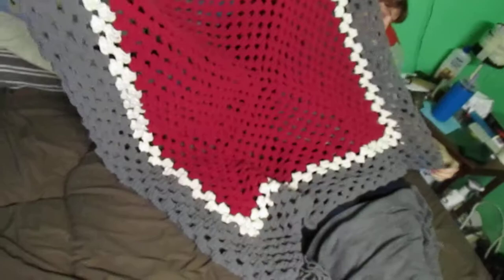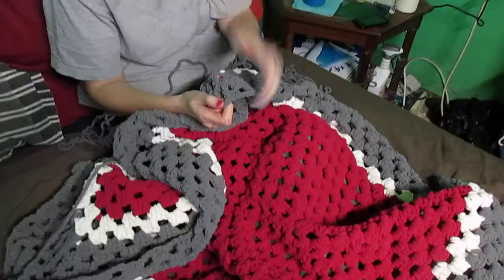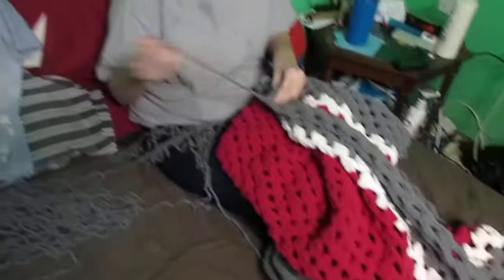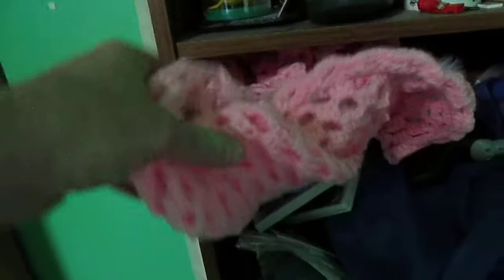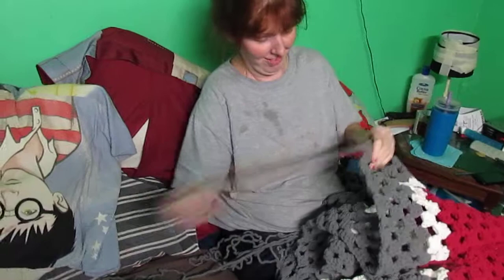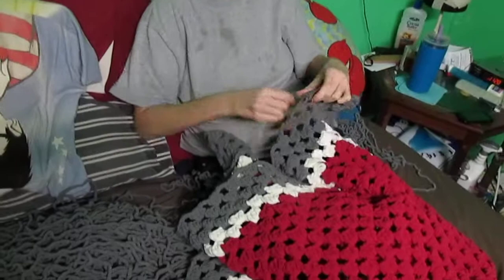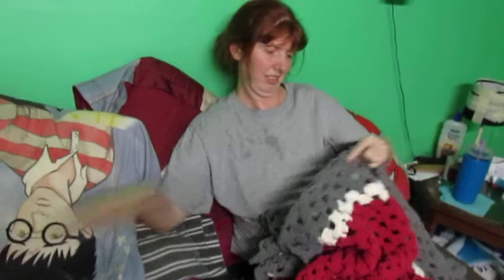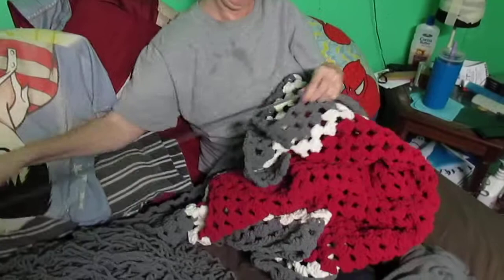BADASS crocheting gone wrong!!!!!!!!!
this is sad and funny at the same time